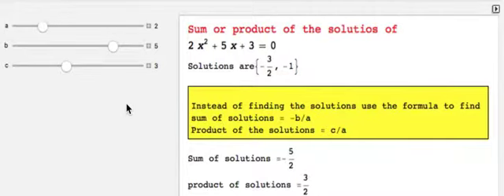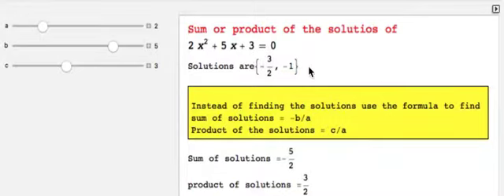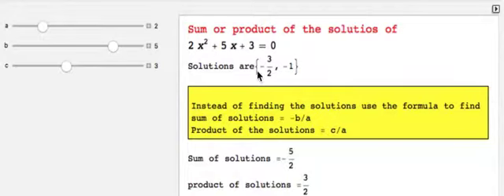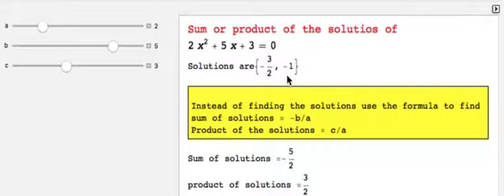Sum or Product of the Solutions 1